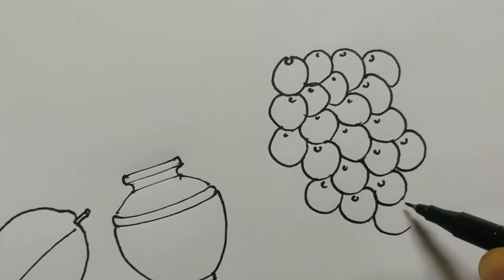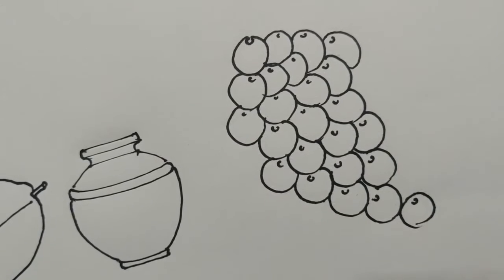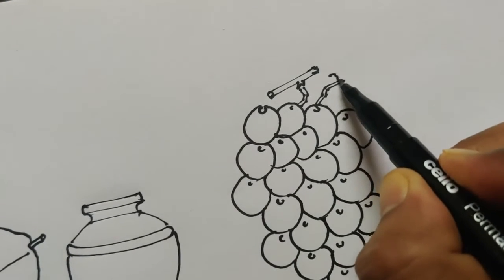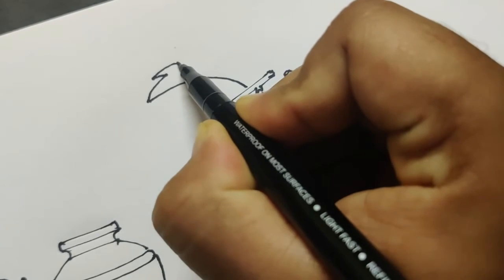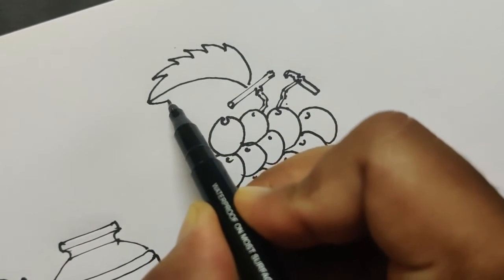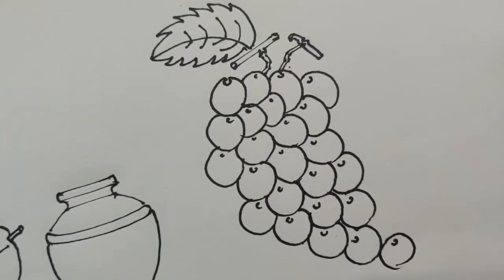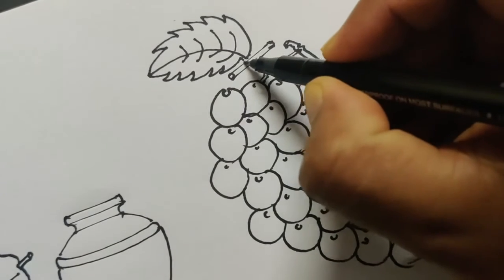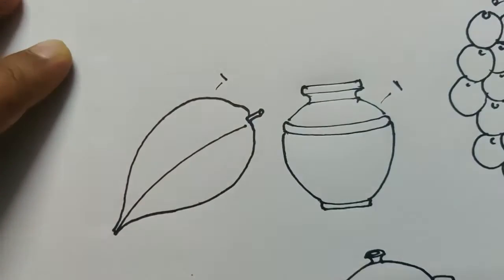still life Drawings